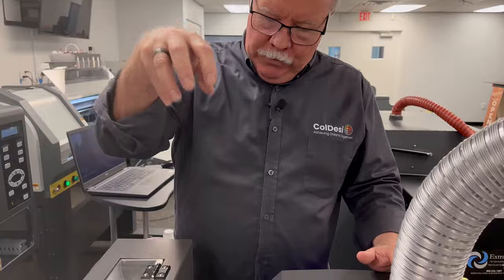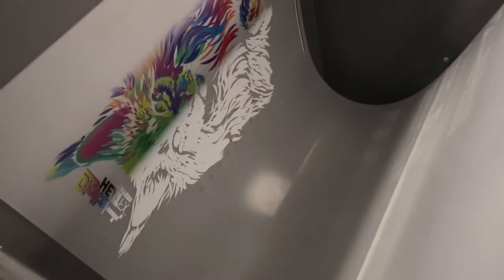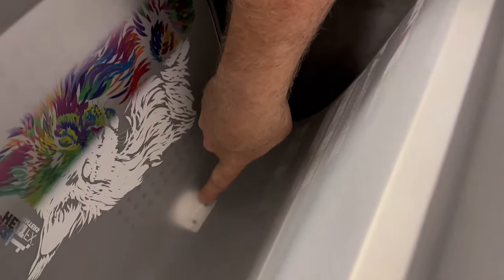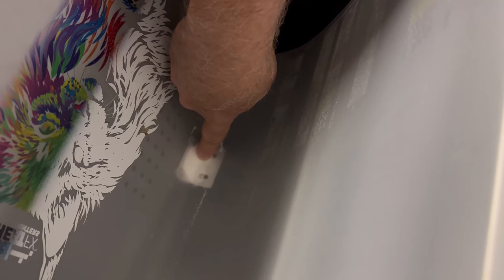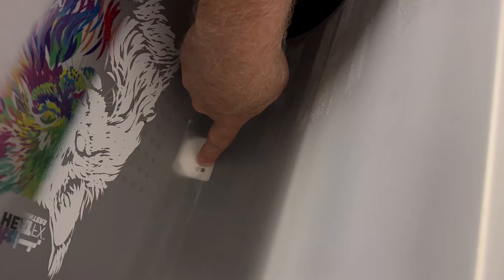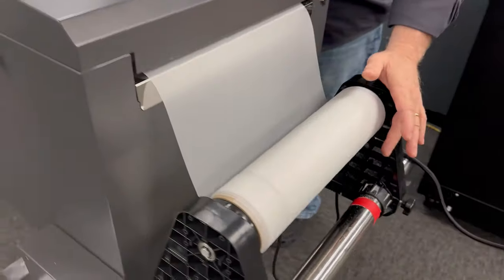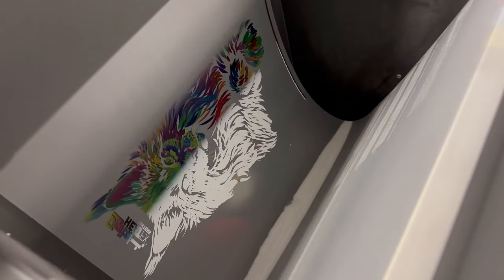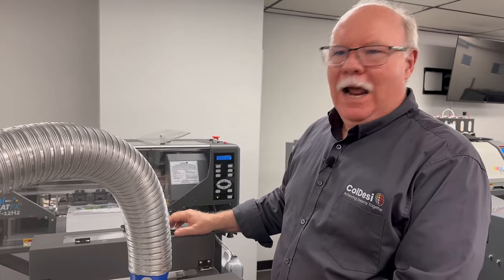Film Sensor Issue | DTF Pro Tip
Facing DTF Film Sensor Issues?

A malfunctioning film sensor can disrupt the operation of your DTF (Direct to Film) printing process. Here is the main possible cause and the solution to address the DTF film sensor issue.

If you are unsure about performing this troubleshooting step or if the issue persists after attempting it, it is recommended to seek assistance with ColDesi's customer support. They can provide more specific guidance and address any technical issues related to the film sensor in your DTF printing equipment.

Here’s what you’ll see in this video:
00:00 Introduction to Film Sensor Issue
00:32 Film Not Advancing
01:17 Solution
01:31 Closing Comments

Question, comment, or insight? Live chat with us at: (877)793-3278